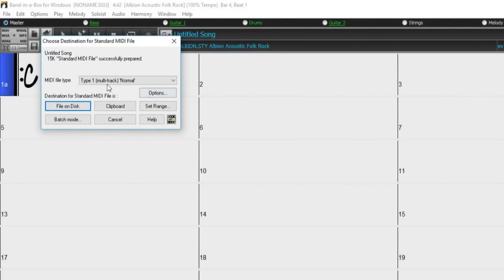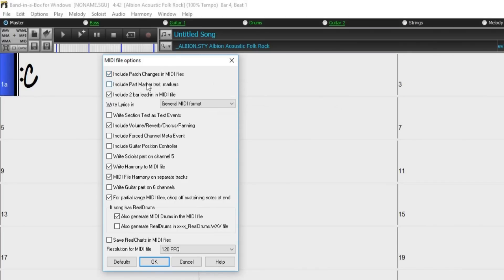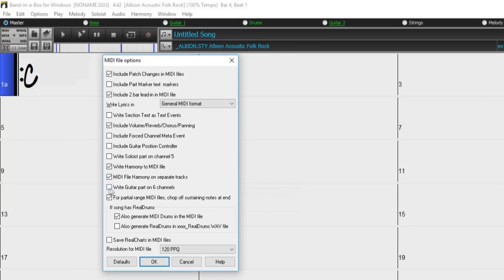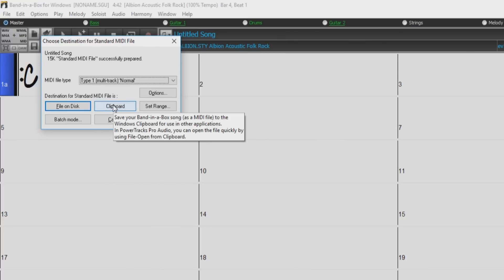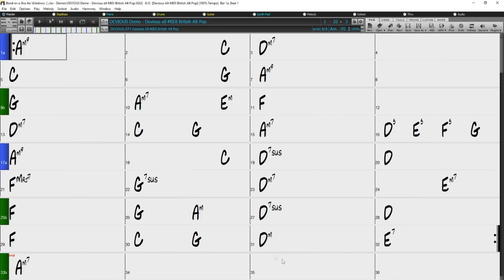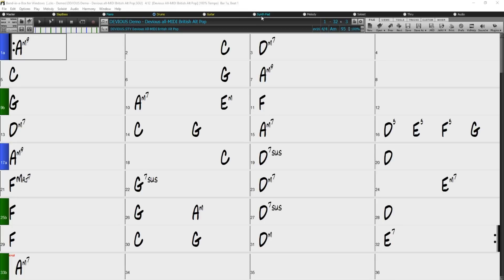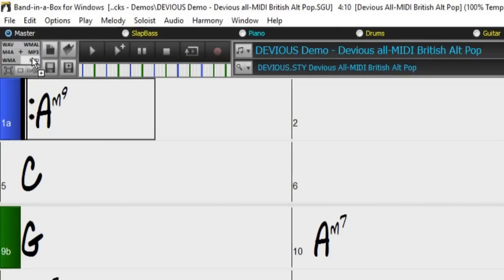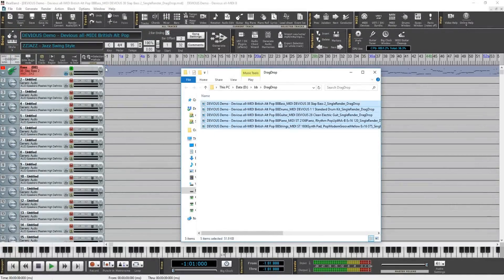Band-in-a-Box® for Windows: Exporting MIDI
In this video we go over Exporting MIDI files from Band-in-a-Box® 2019.